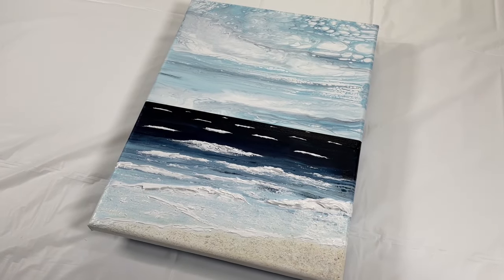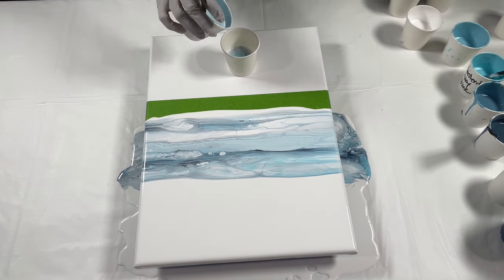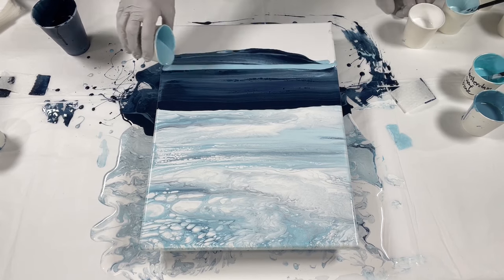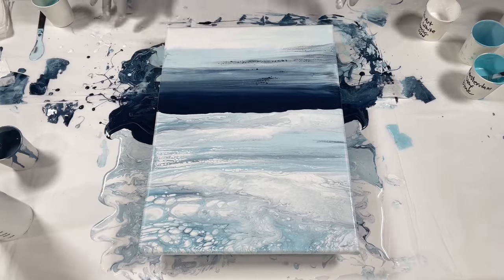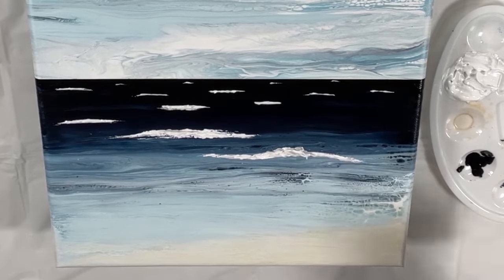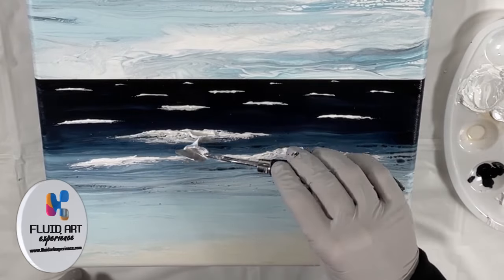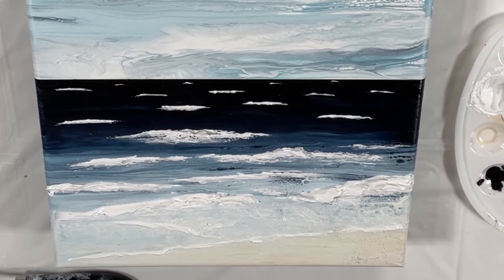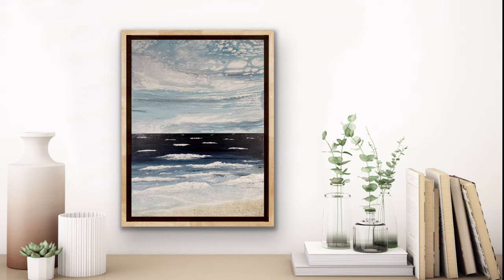How to Create a Fluid Art Beach Swipe with Textured Waves | Inspired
Hello everyone! I'm so excited to share with you this beach swipe that I have been wanting to try forever! Cathleen, my dear friend, from @COZCreationsArt has been teaching this technique at Fluid Art Experience & Pourcon and I finally got to sit in for a little bit on here class at Pourcon.  This video was part of the December Piggy Switcheroo where 26 YouTube artsts all participated in a video and technique swap to see if we could fool you.  This was my video that was featured on @Sheleeart channel.  I thought I would repost it here with my narration so that you could hear my process.   I just have to say...this was such an enjoyable project to work on and I'm really looking forward to trying this again in the future.

BIG ANNOUNCEMENT! Fluid Art Experience (FAE) is back next May 23-25, 2024 in ASHEVILLE, NC.  I will be teaching 6 classes so you have a variety of opportunities to have me to guide you in these techniques.  The classes are all 3 hours long so plenty of time to create multiple pieces of art.   There is also a discounted room rates on the website.  Hope to see you there!!
👉 fluid-art.co is where you can buy all these amazing TLP pigments, Tri-Art Paints, Modeling Paste & art supplies (including the most extensive list of Amsterdam paints in North America).  They are an amazing company.  I wouldn't recommend them if I didn't believe in them, their product and their spectacular customer service.

To buy Hands Off Handles:  handsoffhandles.co

Materials I used in this demonstration:
12"X16" Level 2 Artist Loft Canvases
TLP Pigments: Sapphire & Abalone
Golden GAC 100 to wet pigments
Golden Regular Gel Medium (gloss) - 2 scoops
Tri-Art Clear Modeling Paste - matte
Amsterdam: Titanium White, Sky Blue Light
Tri-Art Liquids: Payne's Grey
Tri-Art High Viscosity: Titanium White